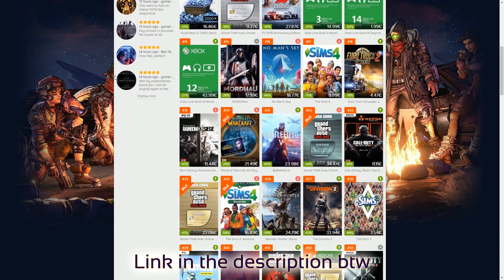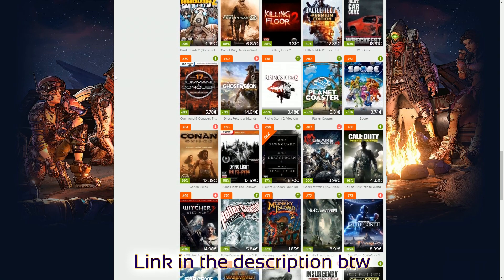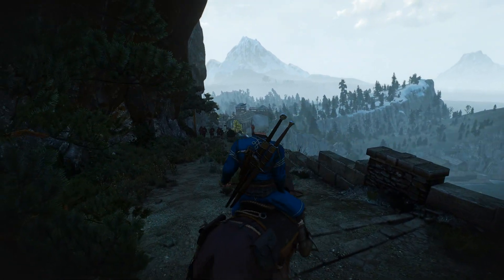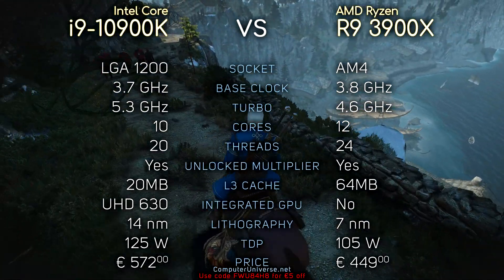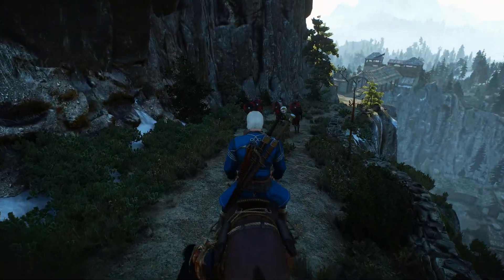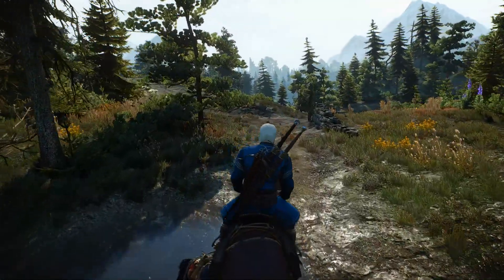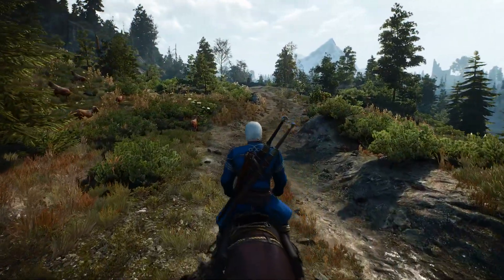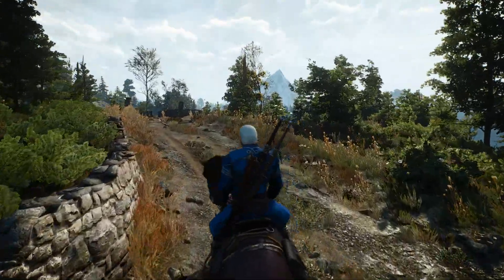i9-10900K & 9900K vs Ryzen 9 3900X & 3950X - Comparison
This video compares i9-10900K & 9900K with Ryzen 9 3900X & 3950X. I really hope you enjoy it. Also, don't hesitate to point out any possible mistakes made in the video on PM or down in the comment section.

TEST SYSTEM:
GPU: NVIDIA GeForce RTX 2080
Motherboard: Asus Maximus XII Extreme (i9-10900K)
             Asus Maximus XI Extreme (i9-9900K)

Asus Maximus XI Hero (R9 3900X & 3950X)